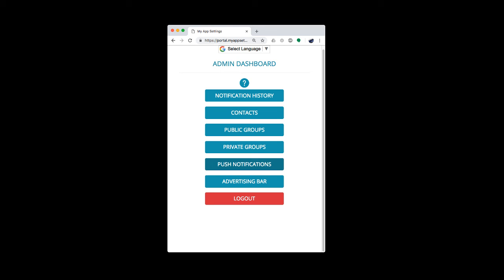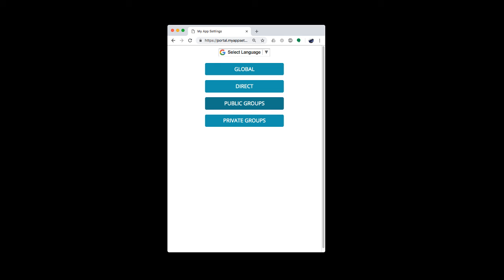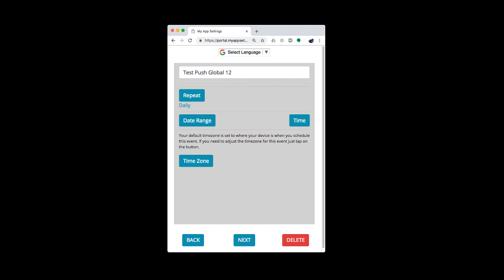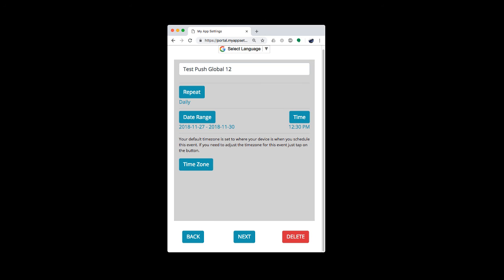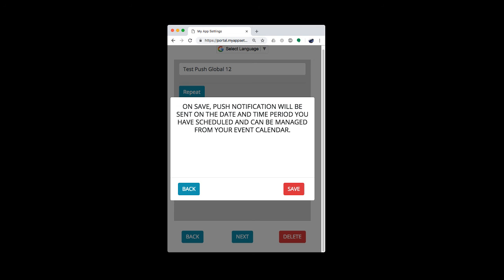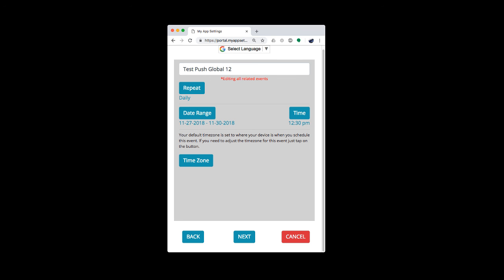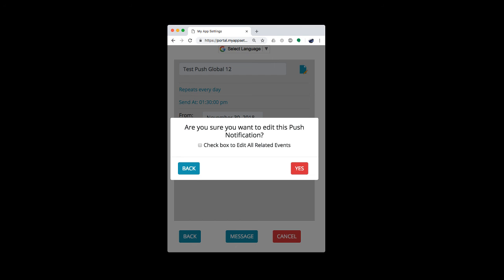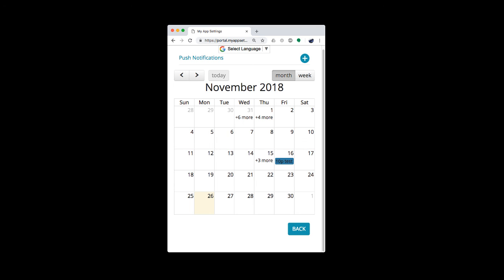Push Notification Overview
This is a video for the general overview of the push service.